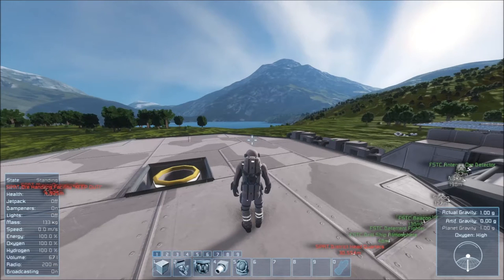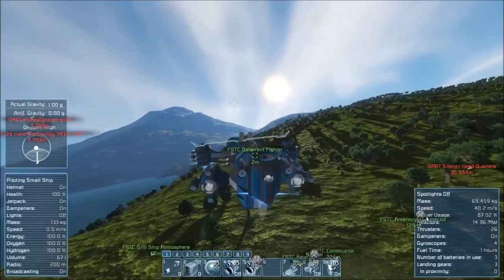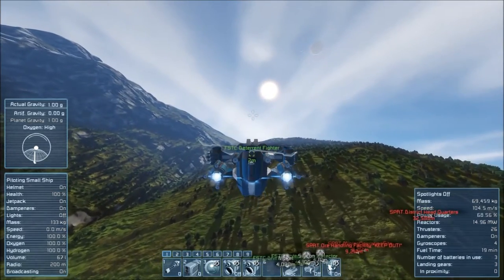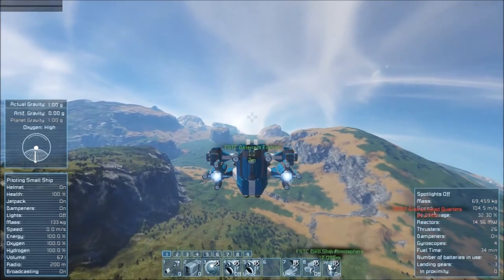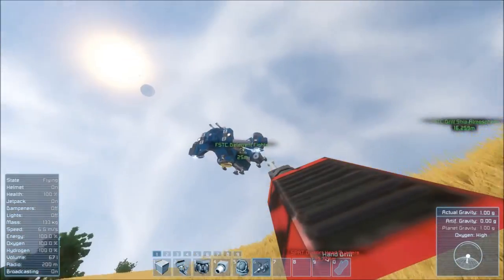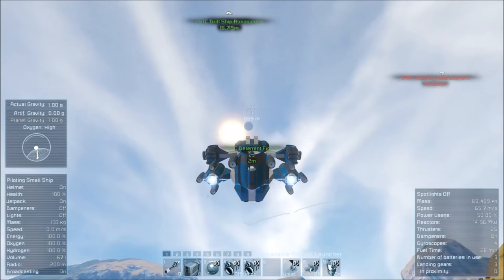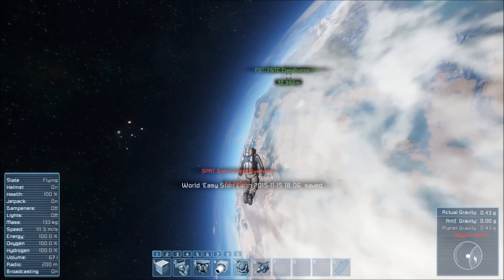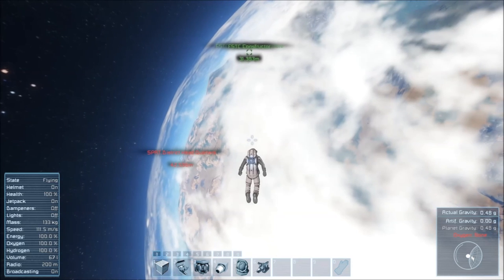Major Gosnell Presents :Space Engineers Planets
A Look at Space Engineers eagerly anticipated new update PLANETS